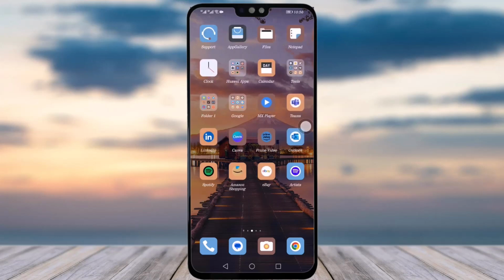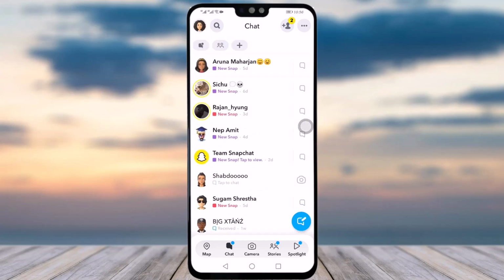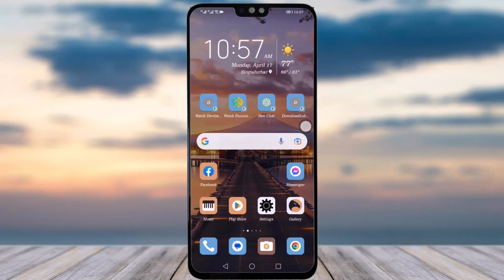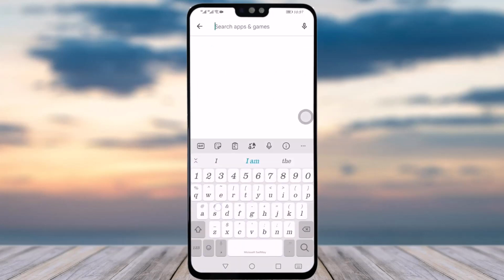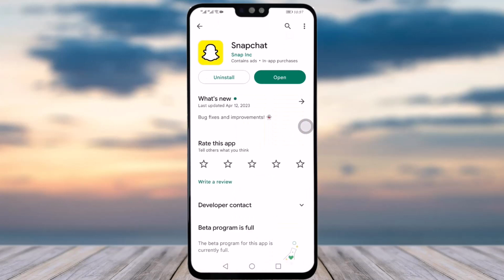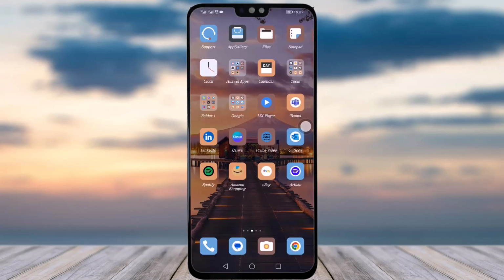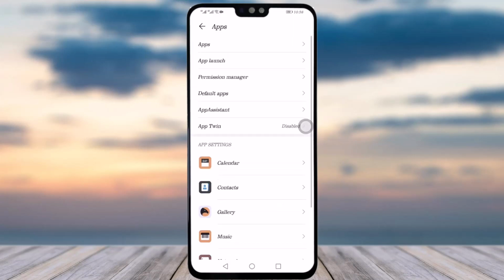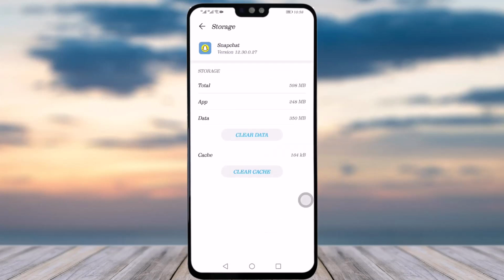How To Fix Something Went Wrong On Snapchat | 2023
In this tutorial, I will guide you on how you can easily fix your something went wrong problem on your Snapchat app.
0:00 Intro
0:15 Correct Log In Information
0:33 Update App
1:03 Clear Cache
1:21 Conclusion